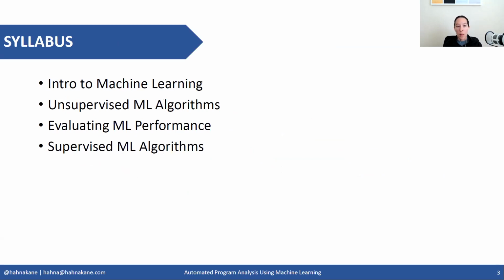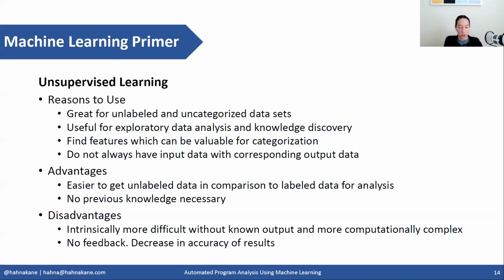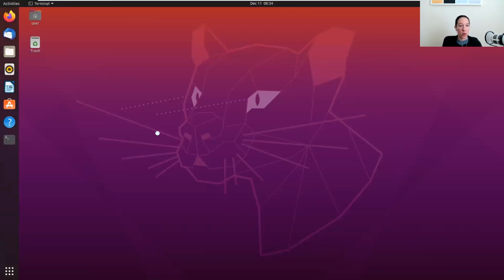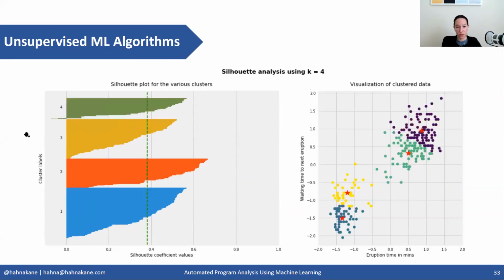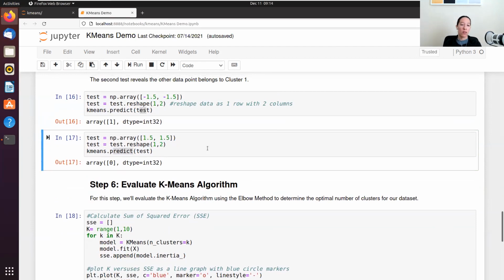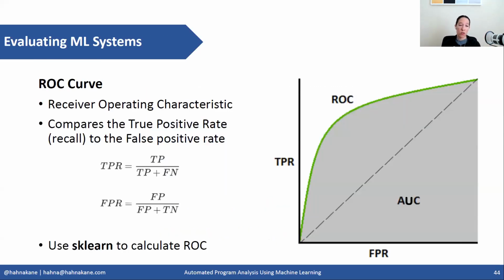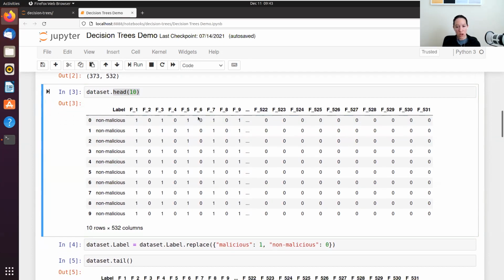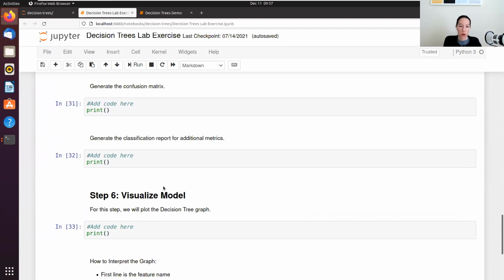WORKSHOP // Hands-on Machine Learning for Automated Program Analysis // Hahna Latonick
This workshop features a practical hands-on approach to automated program analysis using machine learning. Given the increasing pervasiveness of IoT devices and malware, there is a great need to perform automated reverse engineering at scale, especially since reverse engineering software and firmware can often be a manual, labor-intensive, and time-intensive process. This workshop is perfectly suited for students who are new to machine learning and want to learn how to use it to tackle cybersecurity problems and to automate their program analysis and reverse engineering efforts.